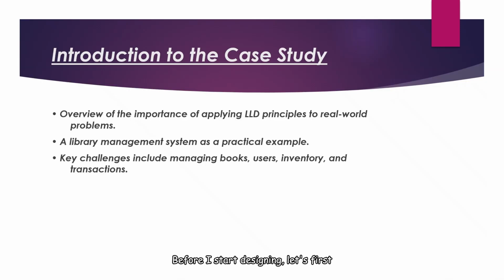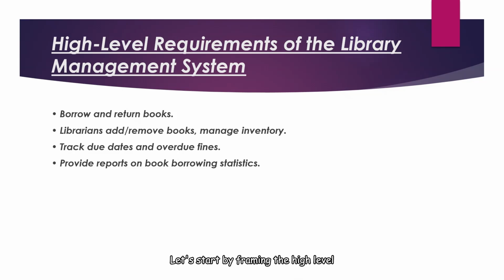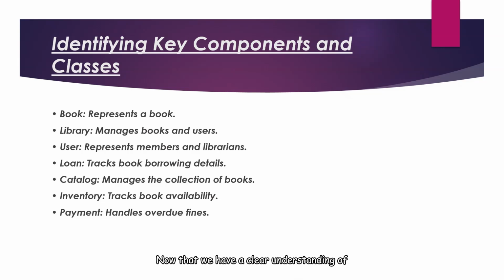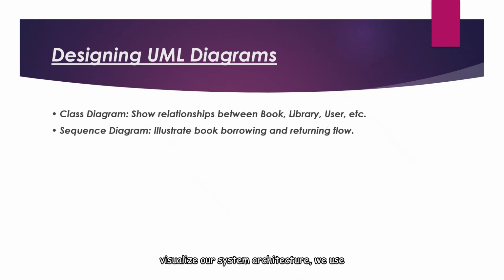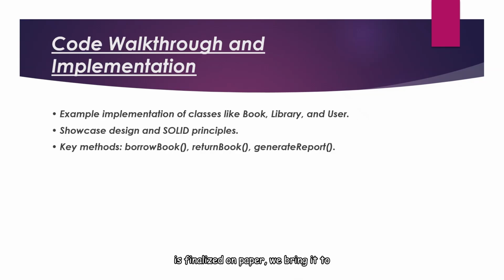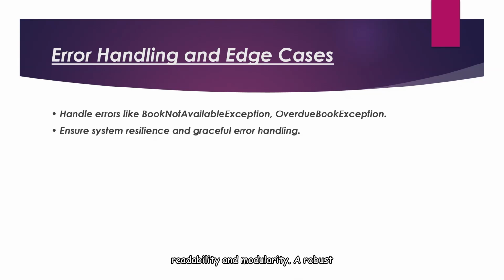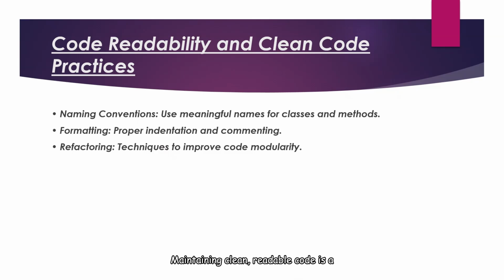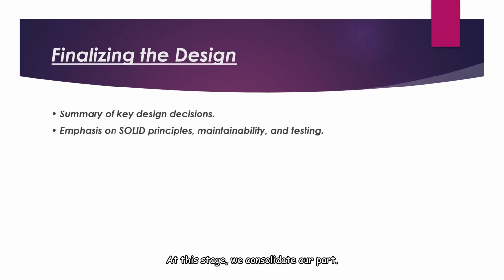Case Study: Simple LLD for a Library Management System | Low-Level Design - Tabspace